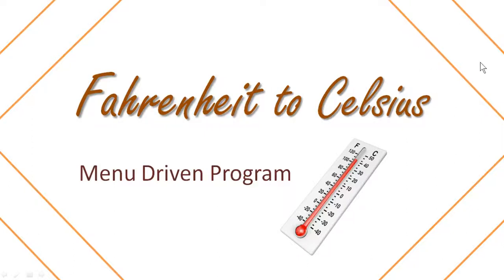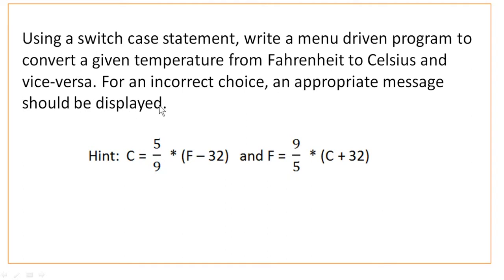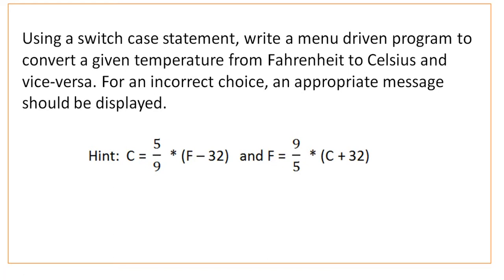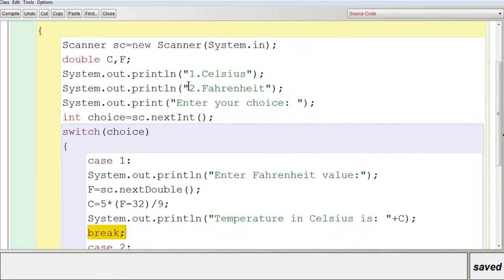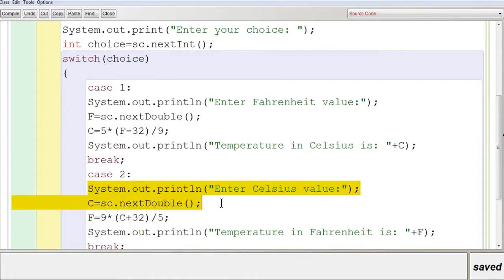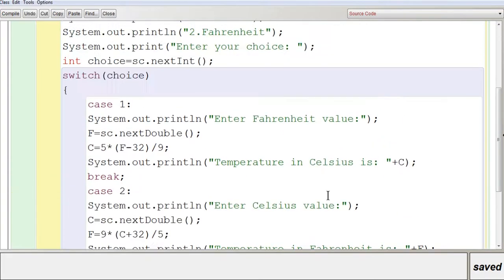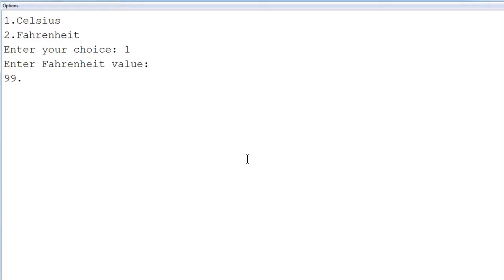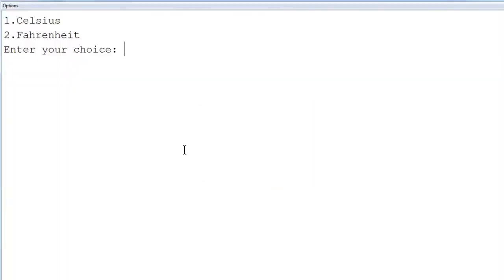Fahrenheit to Celsius and Vice Versa | Menu Driven Program in Java | ICSE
This video explains a menu driven program to convert Fahrenheit to Celsius and vice versa in java.